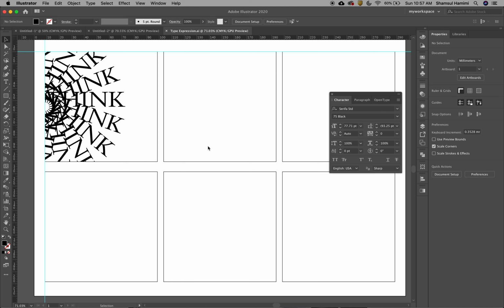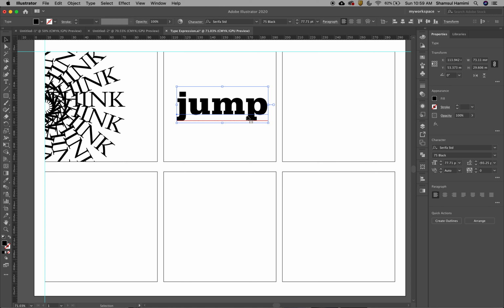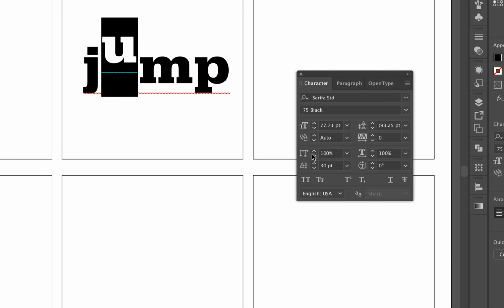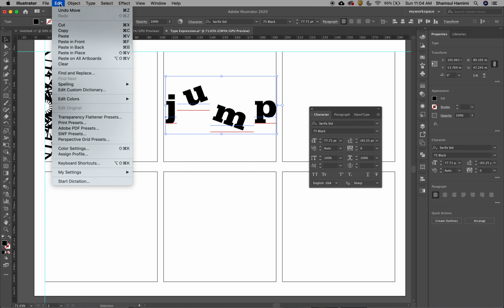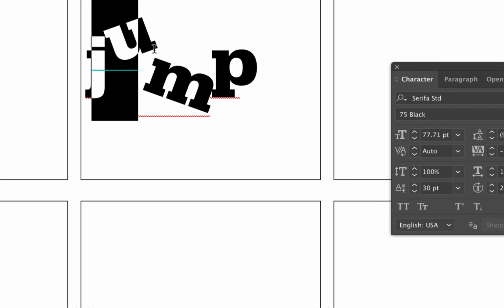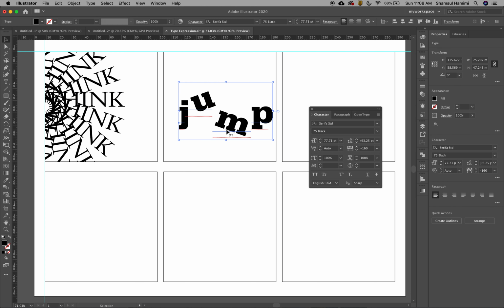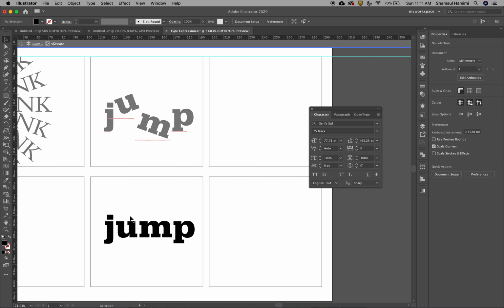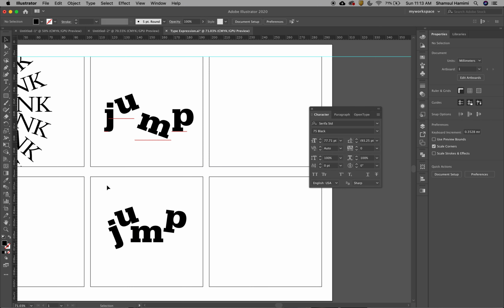exercise1 character panel